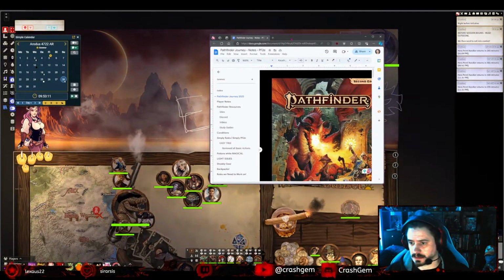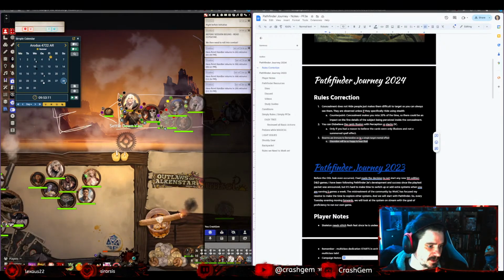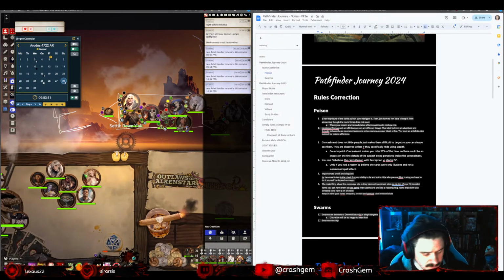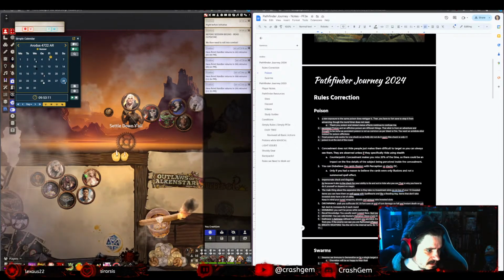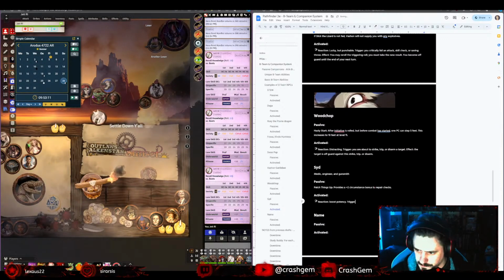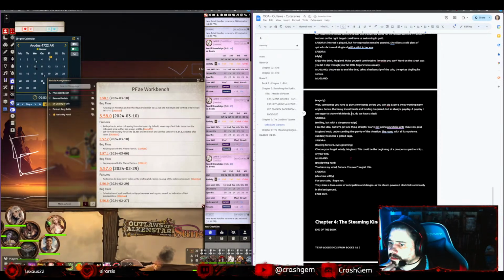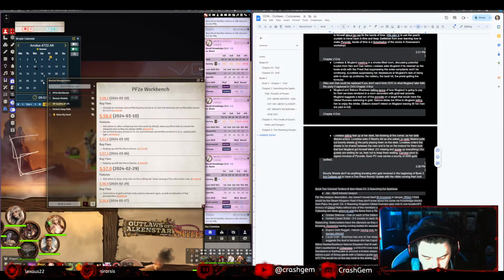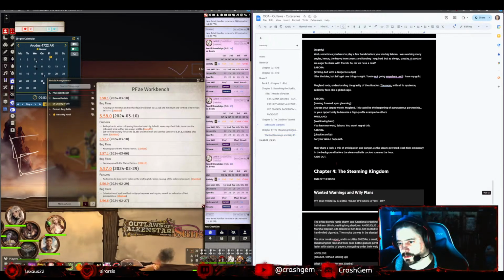Outlaws of Alkenstar Campaign Prep - Pathfinder 2e - Foundry VTT - FVTT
Rules Review